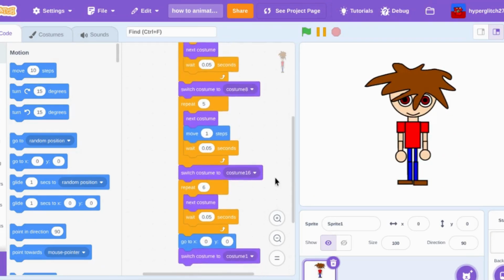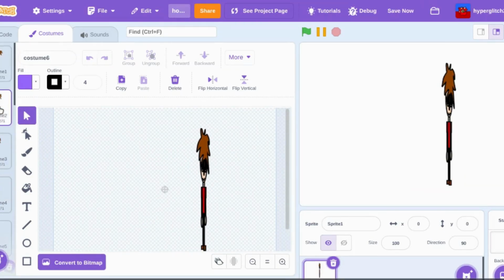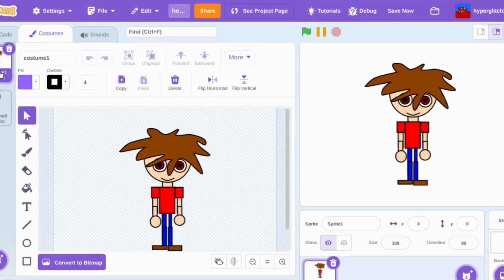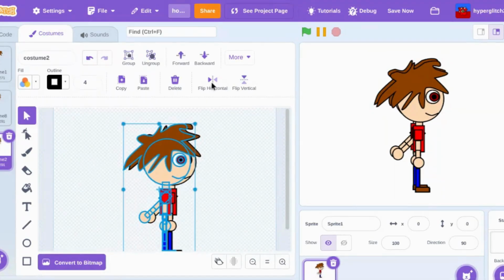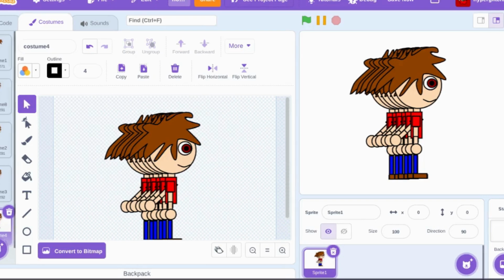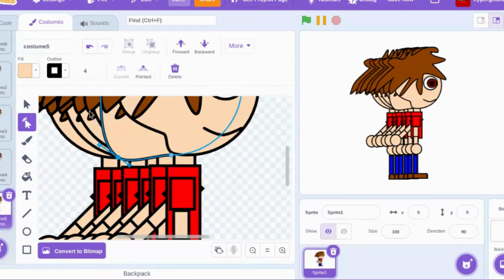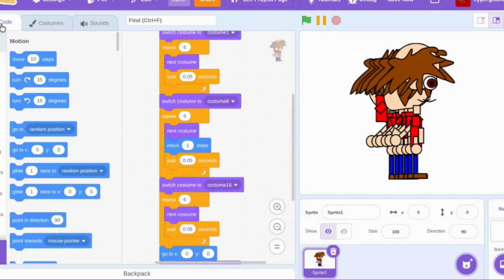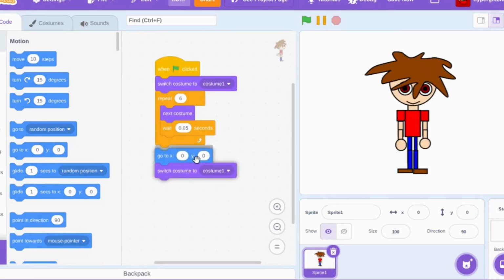How to make and animate on scratch PT 3 smear frames/motion blur and hair movement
this goes over how to make smear frames/motion blur and hair movement
same chalenge no shout outs yet